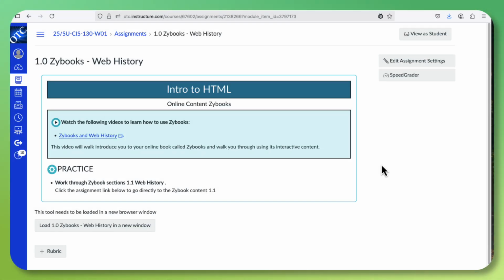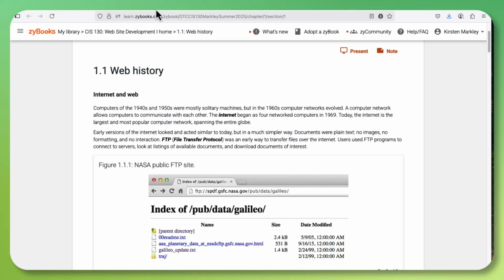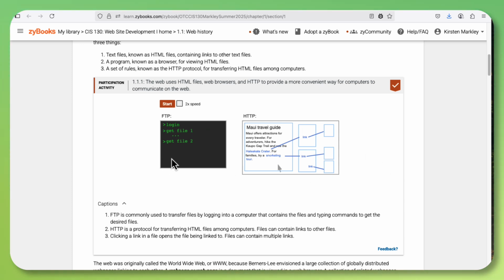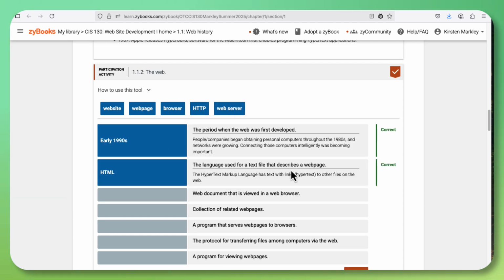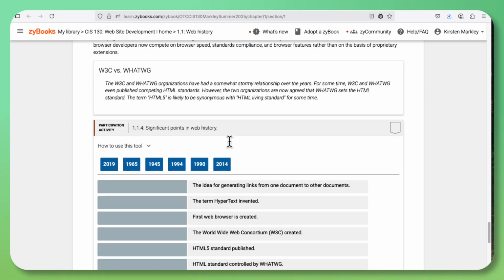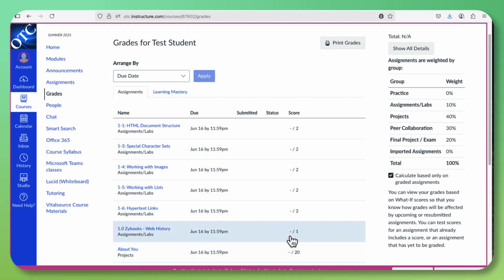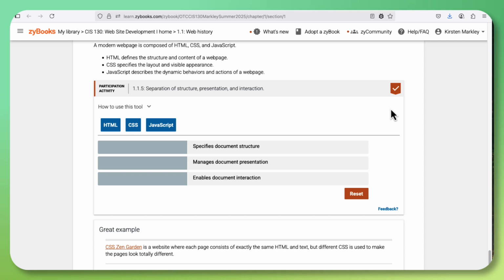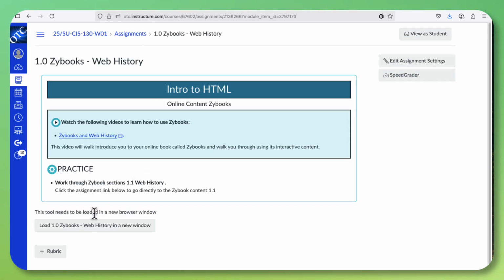Intro to Zybooks